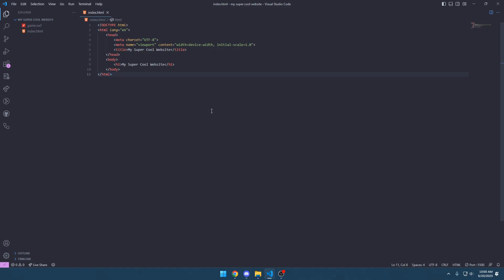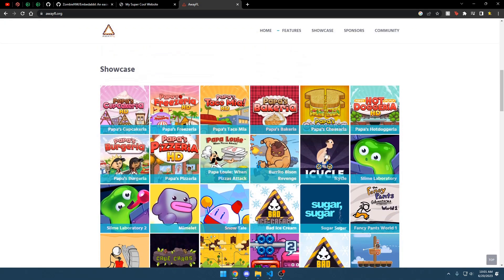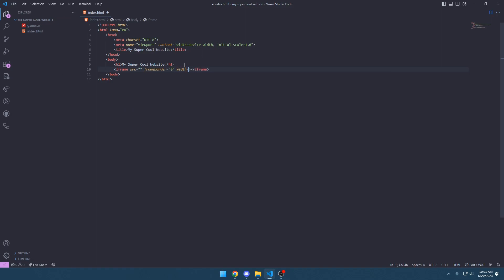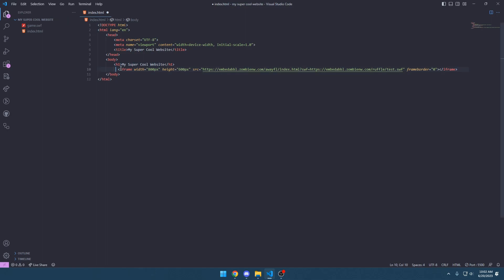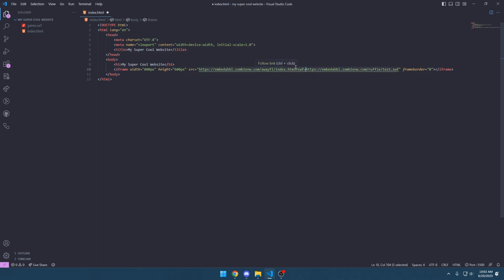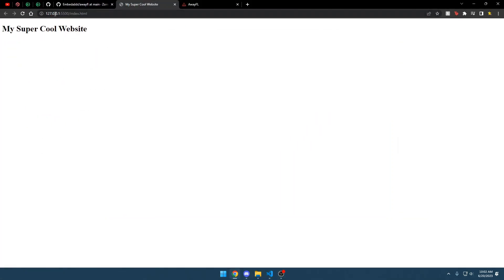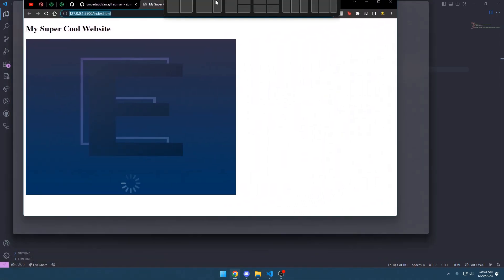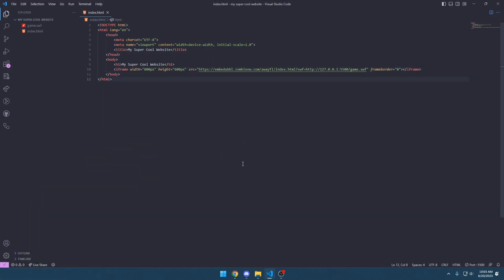How to add Flash Games to your Site with AwayFL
Away FL Flash Emulator Tutorial Flash Games On Your Site Ruffle Alternative Flash Emu